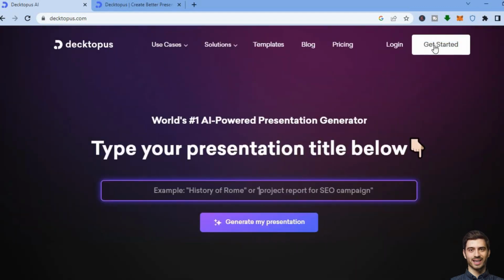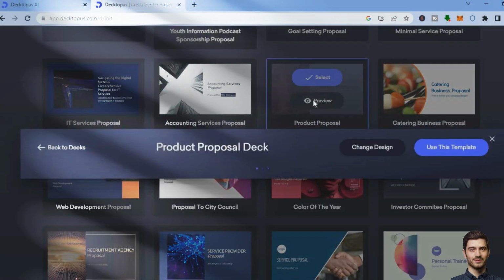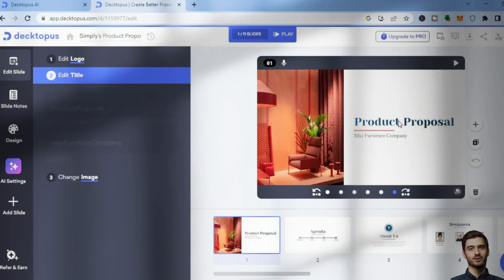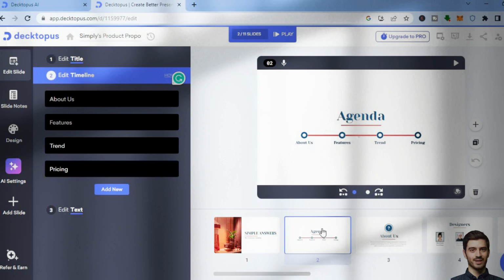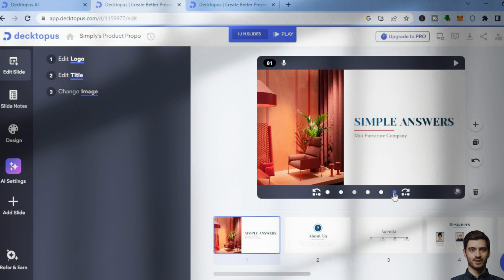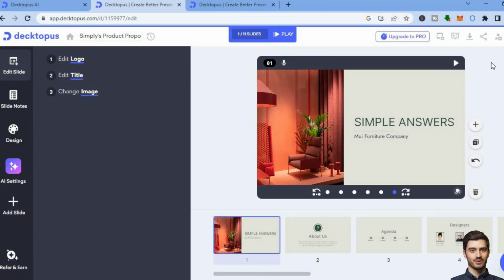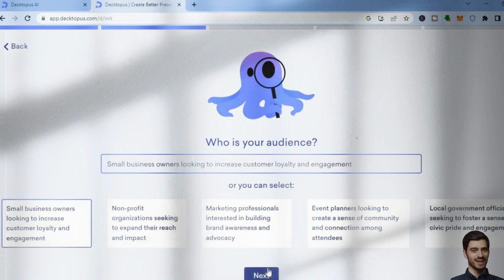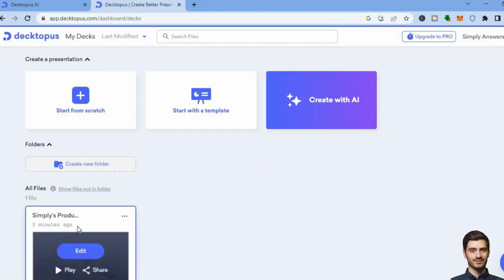Decktopus AI - Best AI Presentation Tool - Alexander's Channel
Welcome to Alexander's Channel! 🌍✨

Decktopus is a web-based presentation tool that uses artificial intelligence (AI) to help users create professional-looking presentations quickly and easily. It offers a range of customisable templates and design features, including pre-built slides, graphics, and animations.

✅ BEST AI TOOLS
I'm Alexander, here to explore the latest in tech 🔧💻, AI 🤖, and share my life experiences 🌟. Whether you're into gadgets 📱 or just curious, this is your spot for reviews, tips, and adventures 🚴‍♂️✈️.